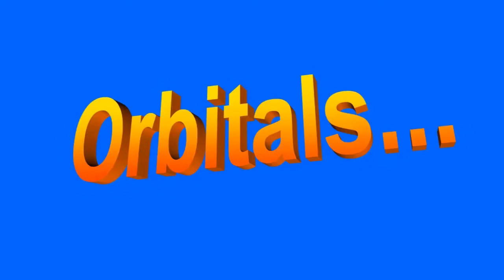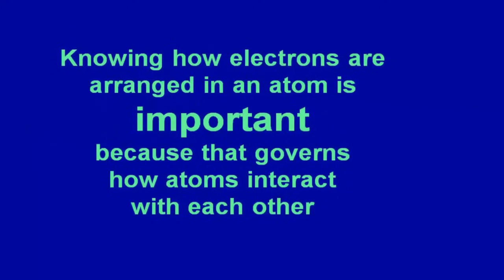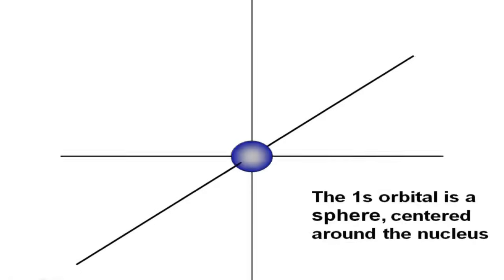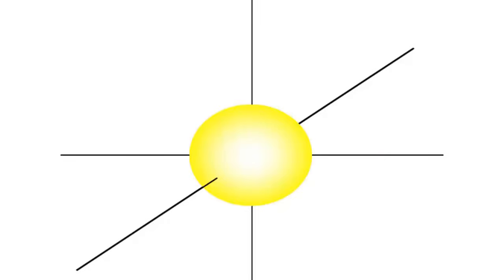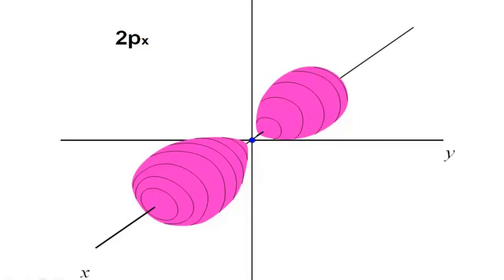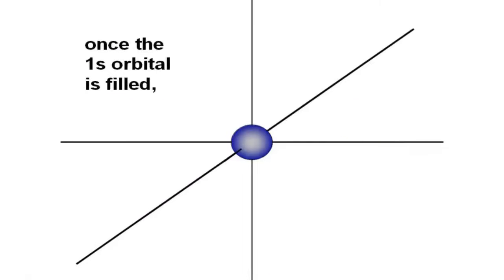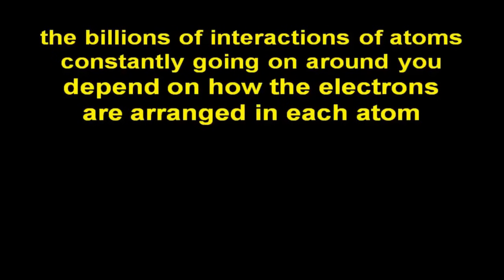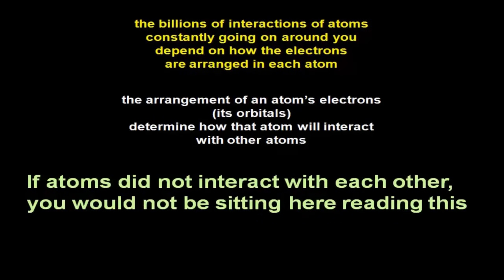Orbitals, the Basics: Atomic Orbital Tutorial — probability, shapes, energy |Crash Chemistry Academy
A crash course tutorial on atomic orbitals including an explanation of how orbitals connect to electron configurations